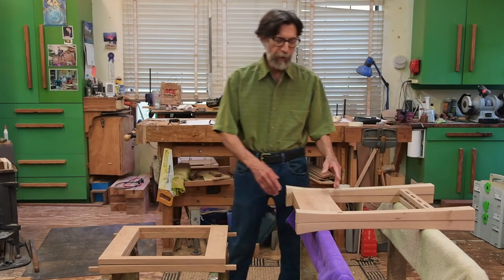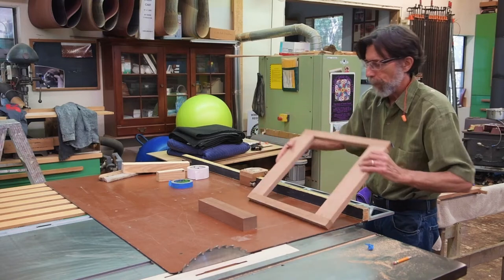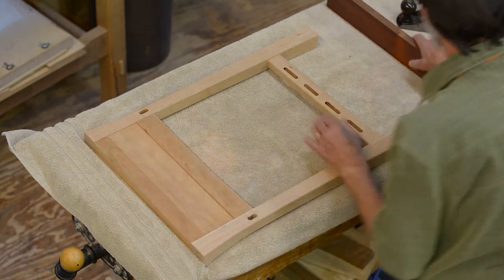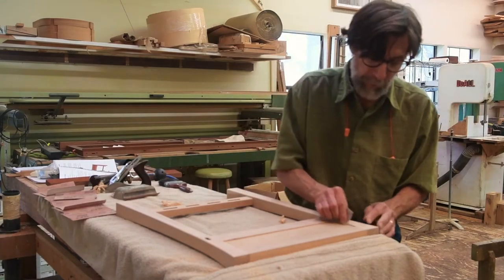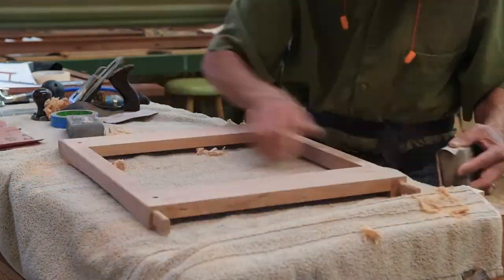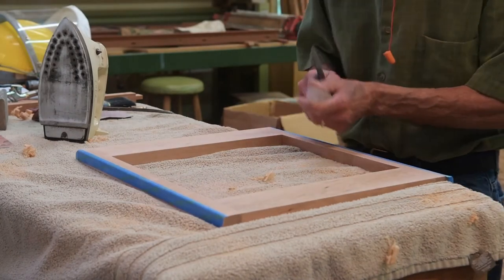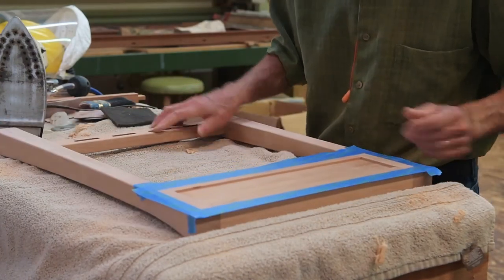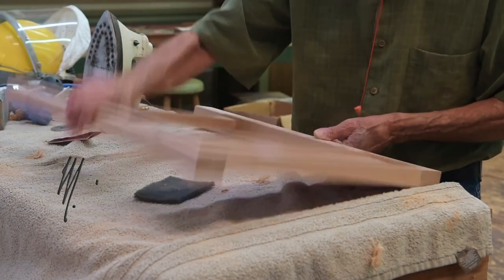CLASS #12 - PREPARE SUBASSEMBLY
Austin Community College: Advanced Woodworking

Class #12

In this video we cut the drawer runner to final length, and wax for final assembly.